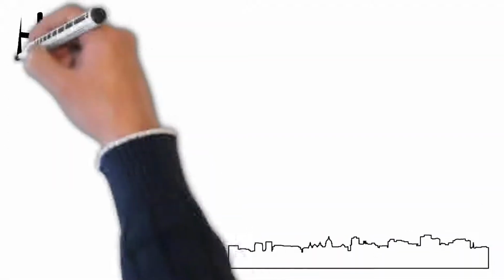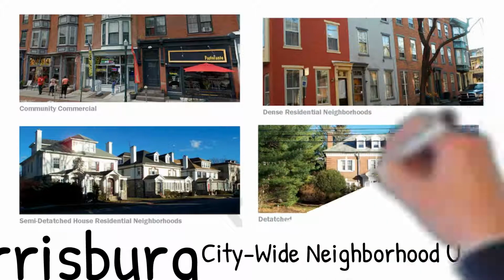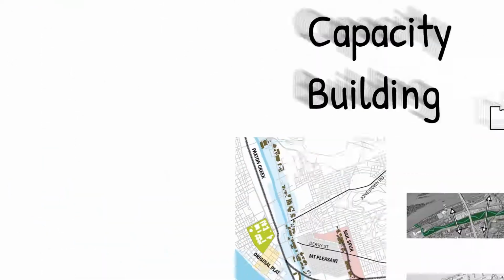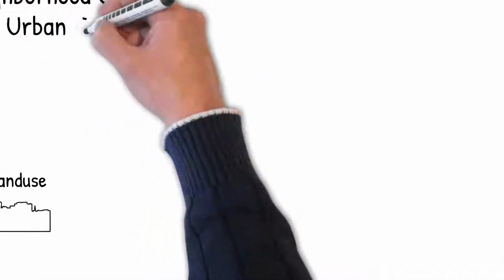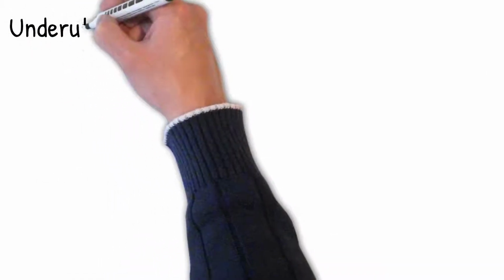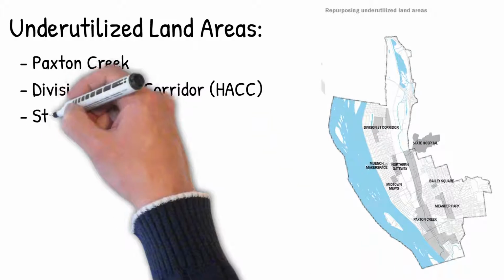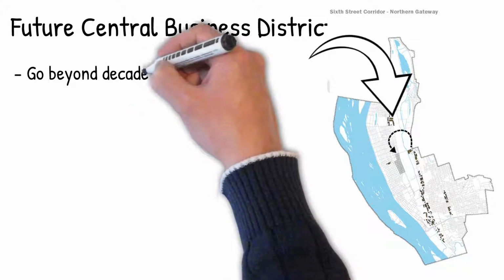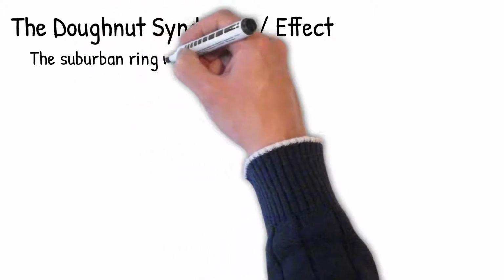52 Weeks 07 - Chapter 2 - B - Classifications of Office Space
TOPIC: Chapter 2 Landuse - The physical structure of Harrisburg

IMPORTANCE: This is part 2 of a 5 part focus on Chapter 2 Land Use.  It is important to know about the types of Office Space that is available around our city and Central PA from BOMOA (Building Owners and Managers Association.)  Think about the places you travel every day any what types of quality is exhibited within those places - this could be within your place of work, your children's school, where we shop, and your places of worship.  Who is connected to those places, is it a small business, is it your neighbor, is it someone who knows the place where you live?  All of these questions are critical when it relates back to social capital.  Even more important to ask is, what are we doing as a community/neighborhood to build that capital and if there is social infrastructure present for all, i.e. "public realm / space between buildings. (REF

Harrisburg and Central PA cannot continue a sustainable trajectory if we do not see what resources exist within the city in the Triple Bottom Line - people, places, and economics.